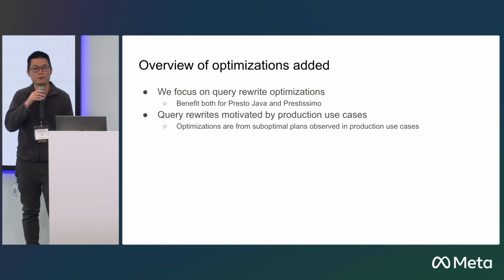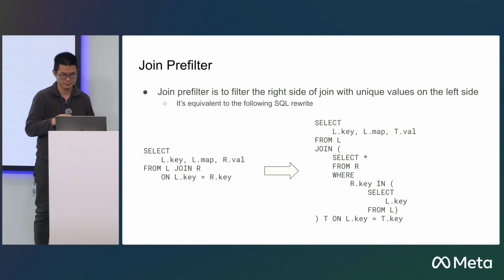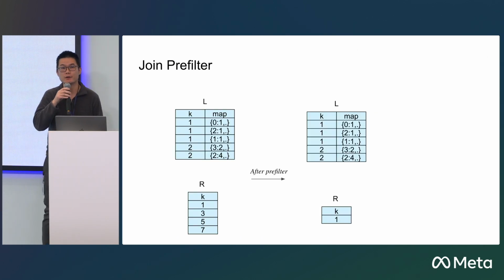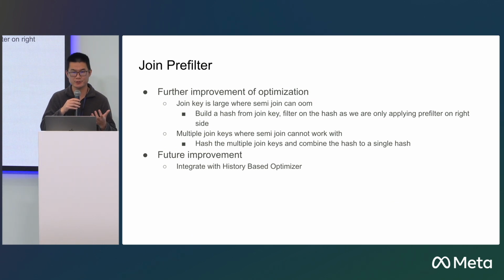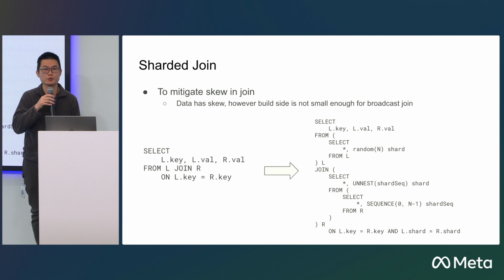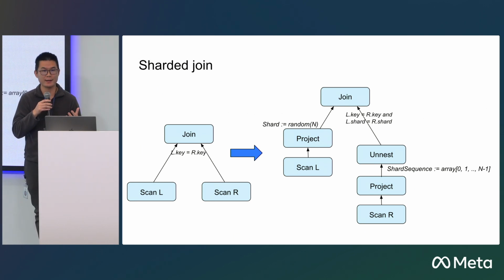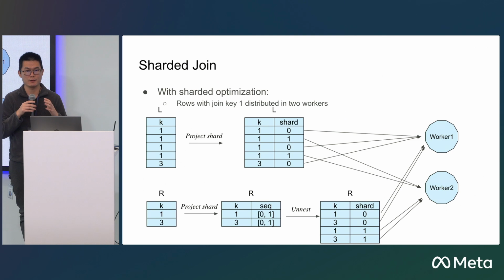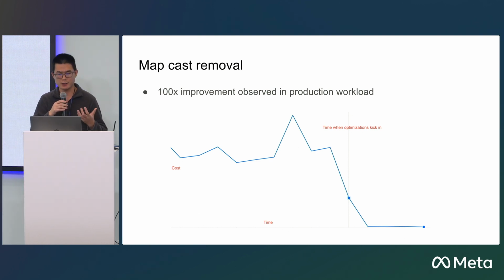Query optimizations for Meta workload - Feilong Liu, Meta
Presto is widely used for data processing and analysis in Meta. While working on optimizing Presto query for Meta workload, we observe multiple query optimization opportunities and contribute some of them as new optimizations in Presto. In this talk, we will talk about some optimizations we have applied to our workload.